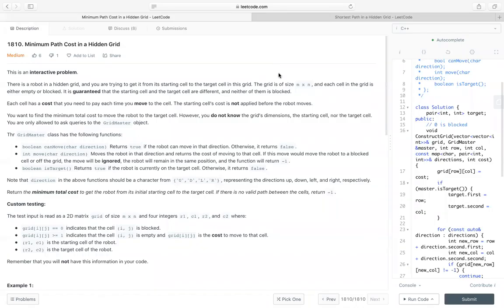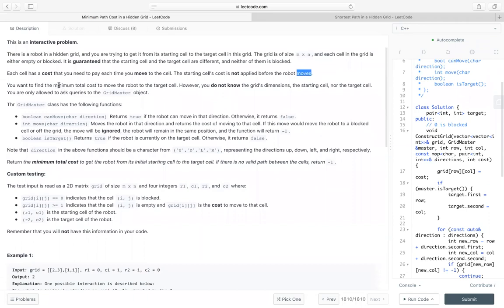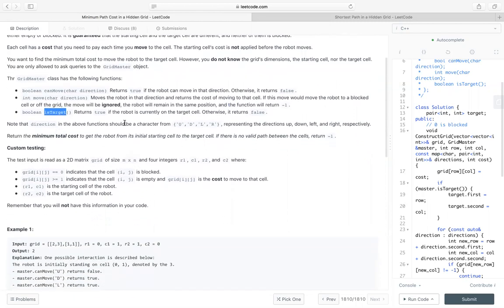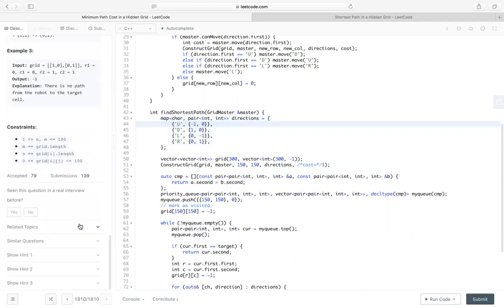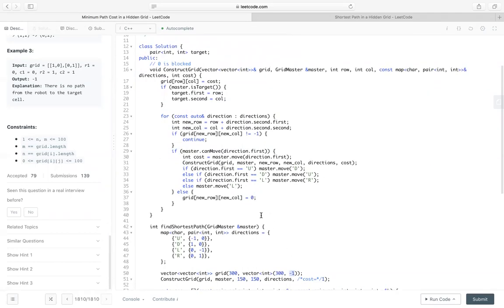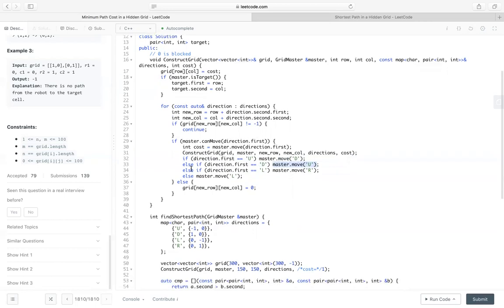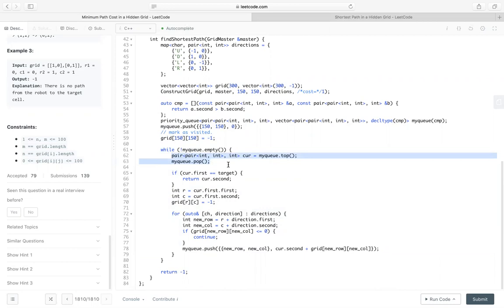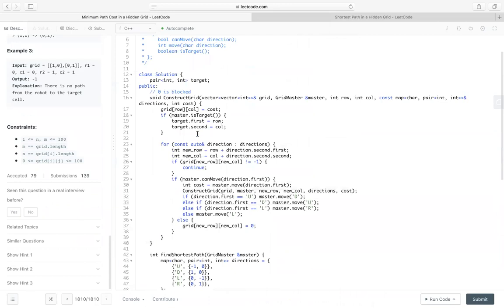LeetCode 1810. Minimum Path Cost in a Hidden Grid | Locked Question